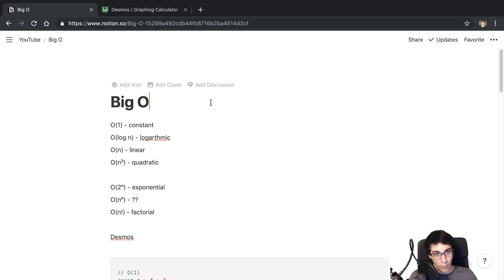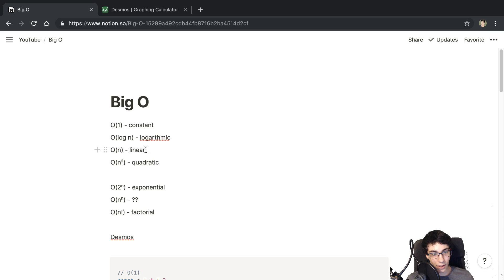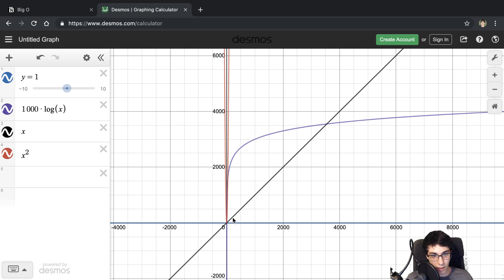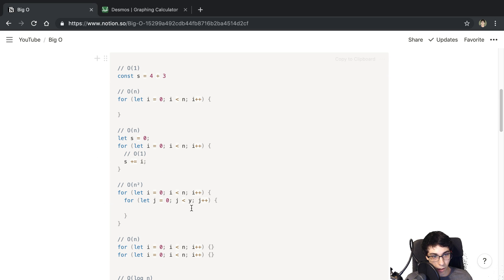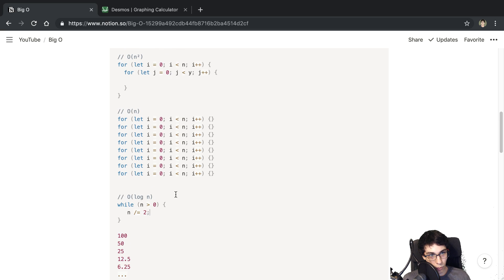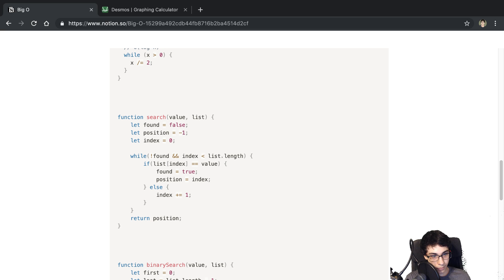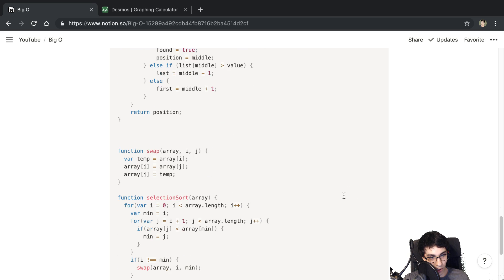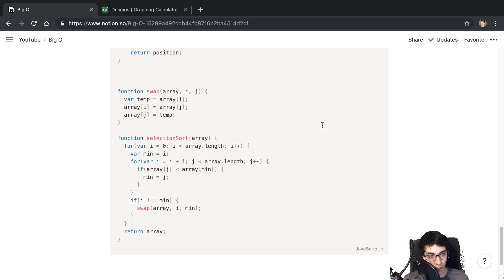Big O Notation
What you need to know about Big 0 Notation.